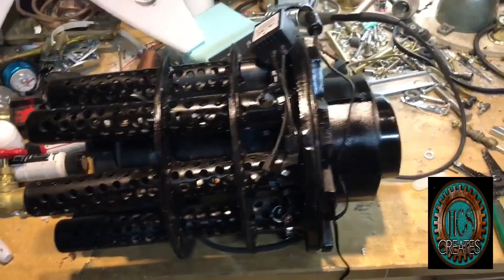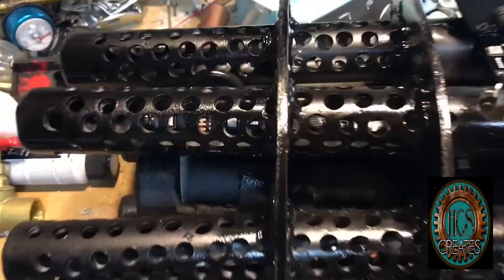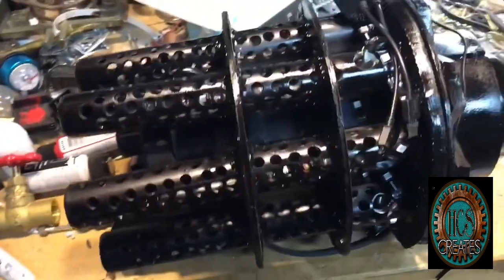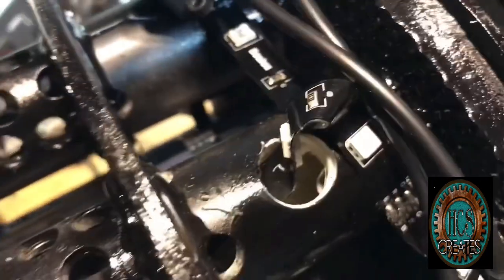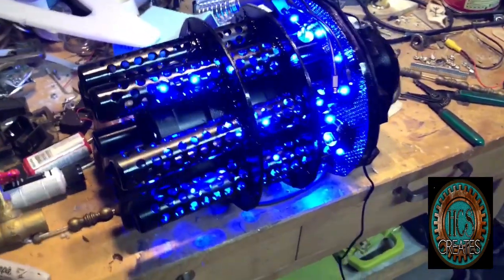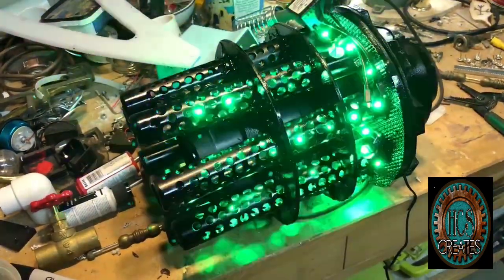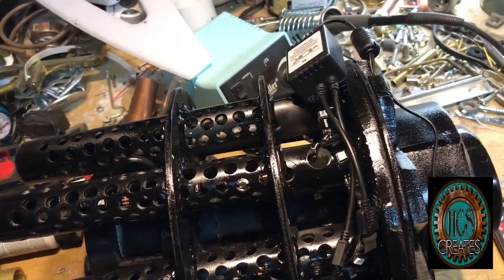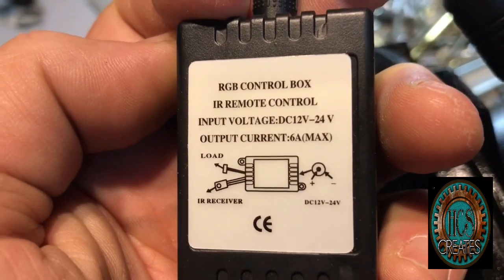VLOG 18: Jessica's Steampunk mechanical arm with pulse cannon: WIP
So when your daughter asks you to make her a cool mechanical arm with some big gun on it and  you are me, you get giddy with excitement to build her something. This is a work in progress update of that build.

The lights I used: